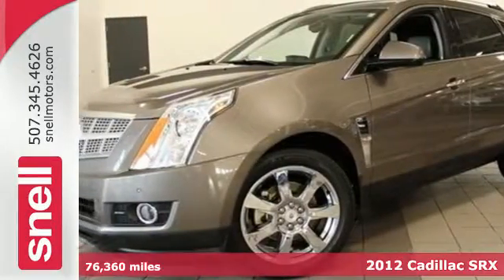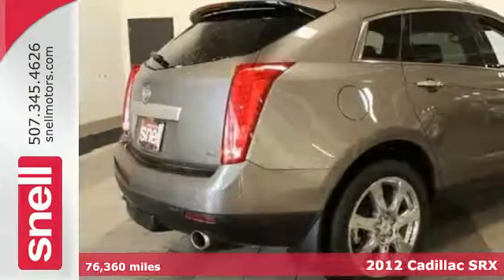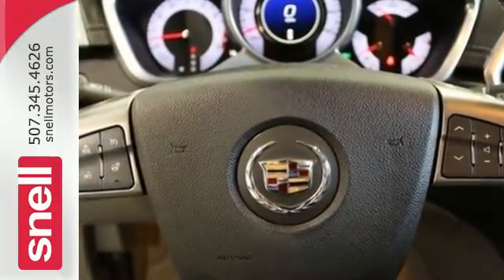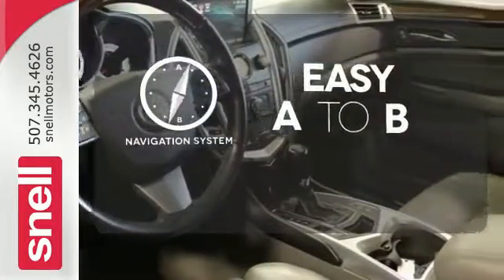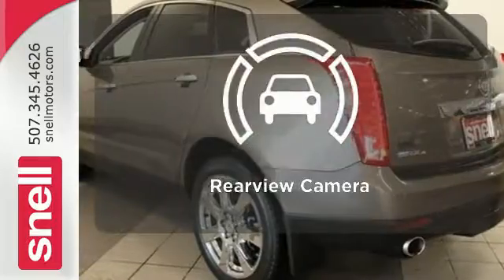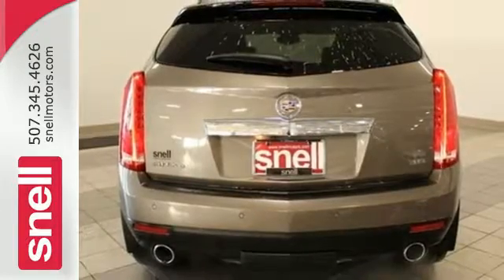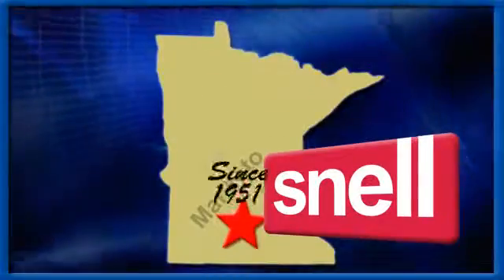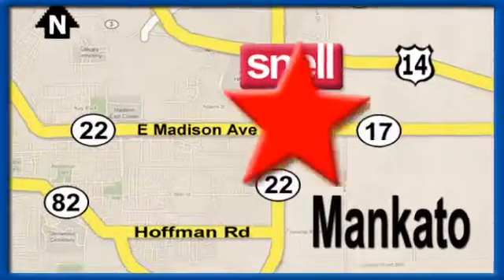Used 2012 Cadillac SRX Mankato MN St Peter, MN S551201A - SOLD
Year: 2012
Make: Cadillac
Model: SRX
Trim: Performance Collection
Engine: 6 Cyl. 3.6L
Transmission: Automatic
Color: Mocha Steel Metallic
Interior: Ebony
Mileage: 76360
Stock #: S551201A
VIN: 3GYFNEE38CS551201
How appealing is this great 2012 Cadillac SRX? This SRX is nicely equipped with features such as Memory Package, Wood Trim Package (Heated Wood Trim Steering Wheel), **CERTIFIED AUTOCHECK- NO ACCIDENTS, **LOCALLY OWNED, 20 x 8 Chrome Tech Wheels, 8-Way Power Front Passenger Seat Adjuster, Adaptive Remote Start, Automatic Air Circulation/Air Quality Sensor, AWD, Back up Camera!, Bluetooth Hands-Free Calling!, BluetoothA® For Phone, Body-Colored Heated Power Outside Mirrors, Bose 5.1 Surround Sound Audio System Feature, Bright Finish Grille (LPO), Chrome Roof Rails, Continuous Variable Real Time Damping Chassis, Driver & Front Passenger Heated Seats, Driver & Front Passenger Power Lumbar Control, Front & Rear Park Assist, Front Driver-Side Thigh Support Seat Adjuster, Front Fog Lamps, Headlamp Washer System, Humidity Sensor, Inside Rear-View Auto-Dimming Mirror, Ipod / MP3 Compatible!, Keyless Access, LED Spotlights w/Lighting Pipes, Mocha Steel Metallic, Power UltraView Double-Sized Sunroof, Power-Adjustable Pedals w/Memory, Preferred Equipment Group 1SD, Rainsense Wipers, Rear Floor Console, Rear Power Liftgate w/Memory Height, Rear Storage Area Cargo Management, Retractable Cargo Shade, Speed-Sensitive Variable Effort Power Steering, SRX Performance, Titanium/Ebony Accents w/Leather Seating Surfaces, Universal Home Remote, and Xenon High-Intensity Discharge Headlamps. The ultimate indulgence.We have been locally owned by the Snell family since 1974. At Snell Motors we emphasize customer service before, during, and after the sale. We want everybody to know that our mission statement is Honest-Caring-Quality Service. That's why with every pre-owned vehicle purchased we offer a VIP package including 3 months of unlimited car washes at our state of the art autowash, your first oil change complimentary, and complimentary gift bag. Thank you for choosing Snell Motors!

Address:
50218309